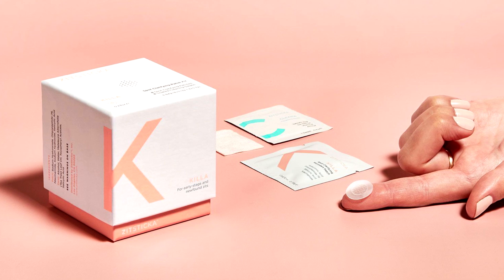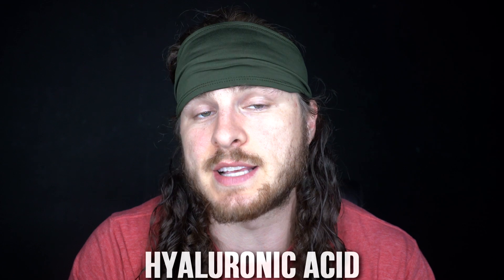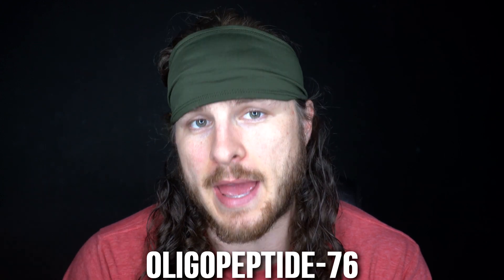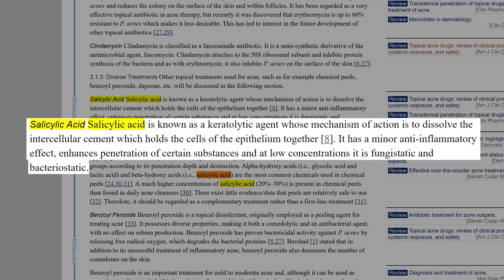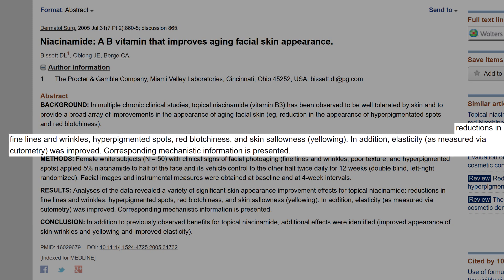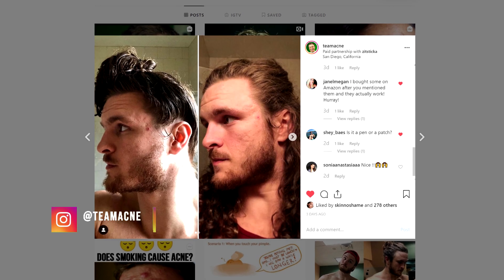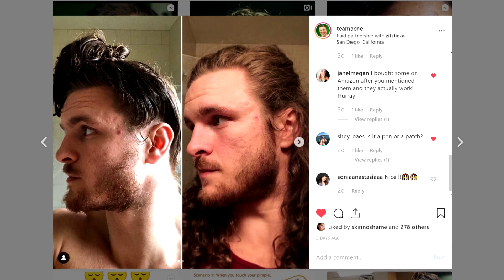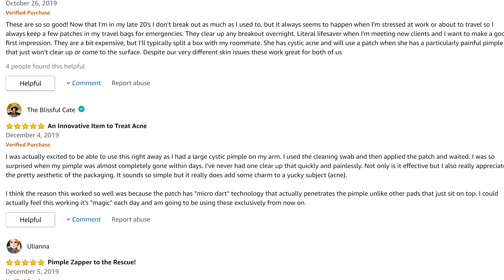Does ZitSticka Actually Work? | SCIENCE DEEP DIVE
There's been a lot of buzz about Zitsticka on the internet lately and I wanted to do a proper deep dive into the science behind the product.  I try it out myself and dig into the scientific studies behind the four active ingredients used in it!